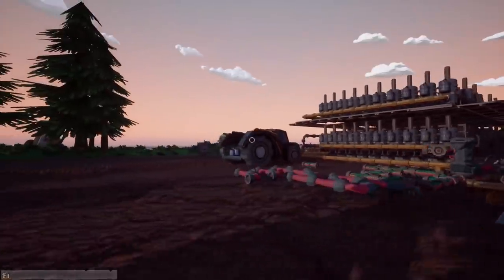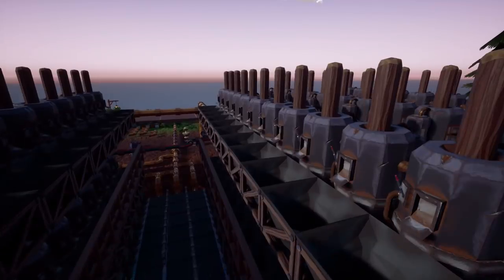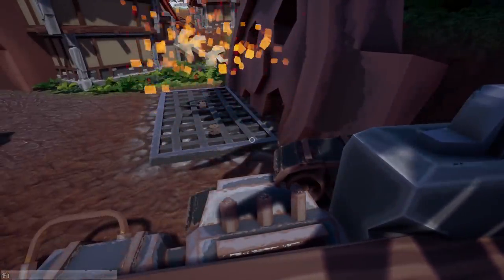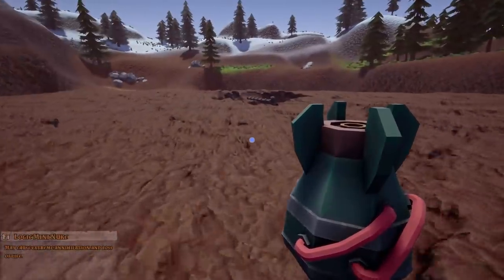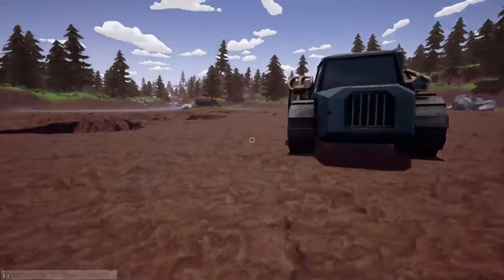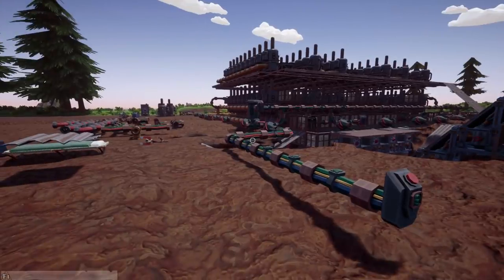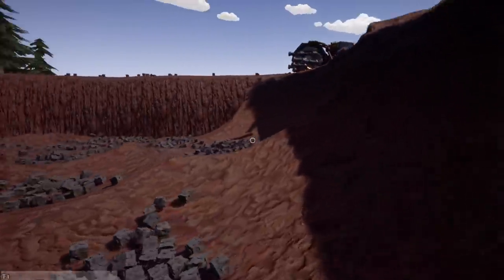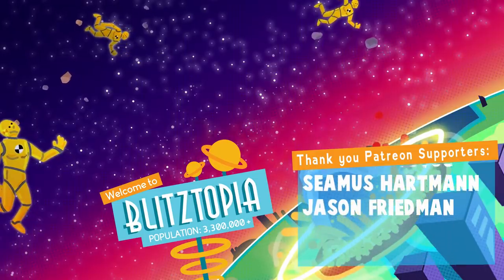I Spent $1,300,000 on Nuclear Bombs in Hydroneer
Welcome to Hydroneer! Mine, pan, and search for hidden treasure in Hydroneer!

Create
Hydroneer features a dynamic modular system for building structures and hydro powered machinery. Create the base of operations from your own design to optimize your work. Create networks of hydro pipes, control pressure. Craft resources, weaponry, and jewelry.